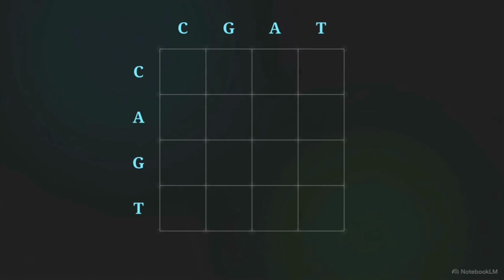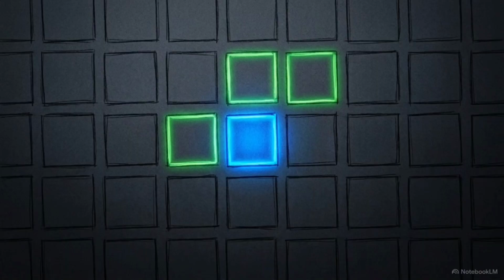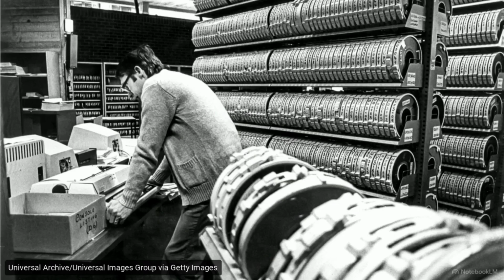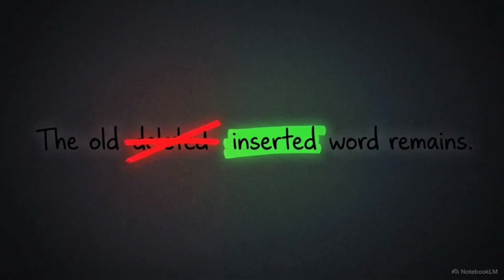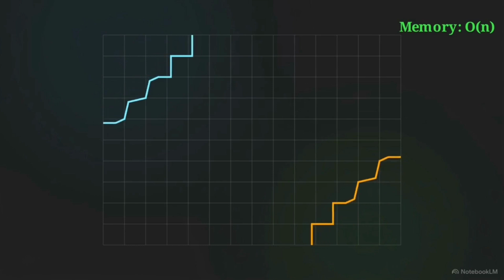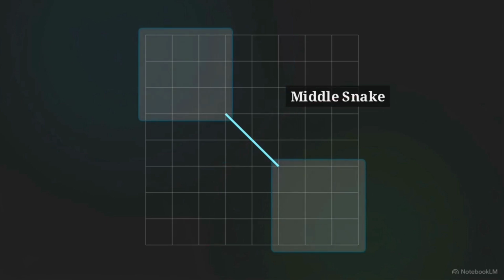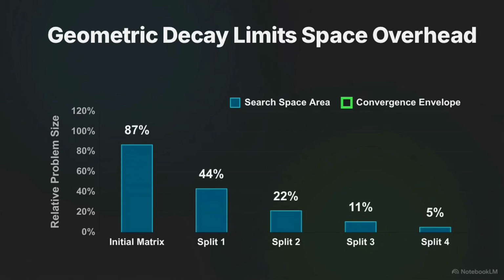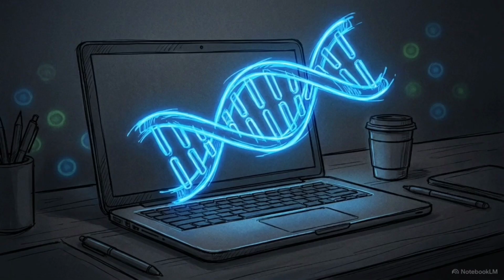DSA Day 34/90: One Typo Kills Your Search Bar — Edit Distance Fix | Concepts Fire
Most developers build search bars that do strict string matching.
User types "Fluttr" instead of "Flutter". Zero results. App closes. User gone.

It works when spelling is perfect. It fails every real user.
In a Google interview? Not knowing how to handle fuzzy matching is an instant red flag.

In this video, I'll show you exactly why - and how the Levenshtein Edit Distance algorithm finds the minimum keystrokes to fix any typo, powering every modern spell-checker and search engine on earth.

What you'll learn:
→ Why strict string matching destroys search UX on real inputs
→ How Insert, Delete, and Substitute operations work (fully animated)
→ Clean C++ implementation with const reference best practice, line by line
→ The Pro-Tip interviewers love - compressing O(M×N) space to O(min(M,N))
→ Time & Space complexity - O(M×N) time, O(min(M,N)) space